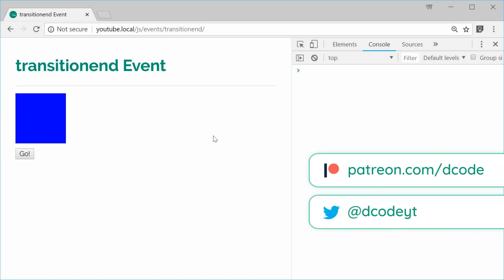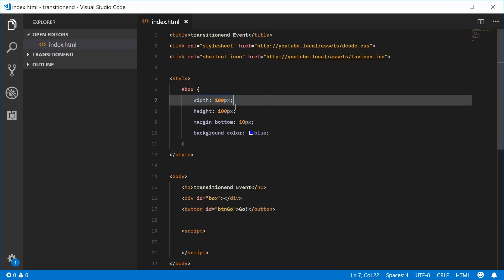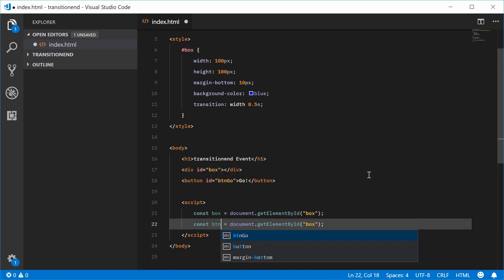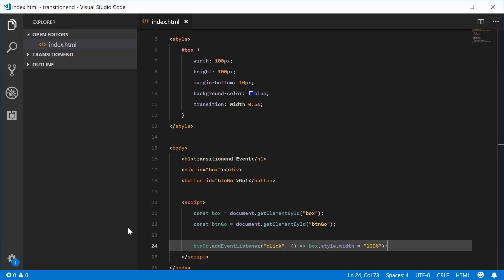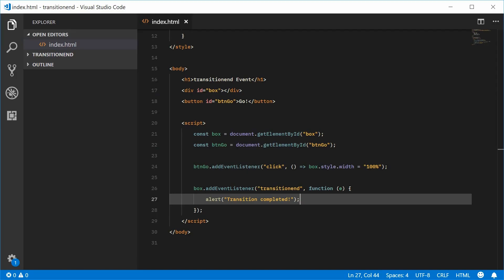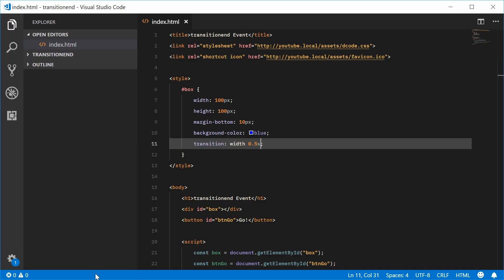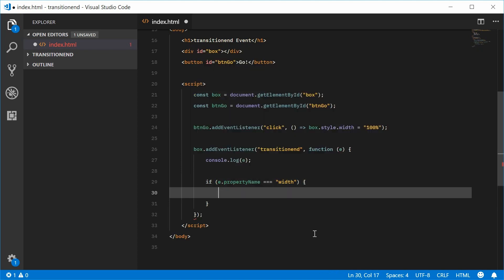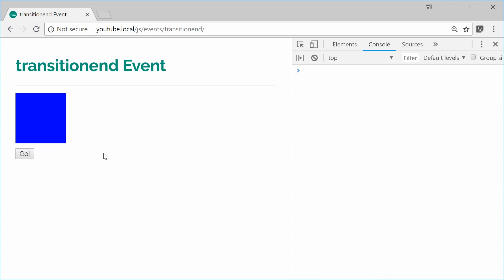'transitionend' event in JavaScript - React to CSS transitions!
In this video we take a look at the 'transitionend' event inside JavaScript - you can use it to react to when a CSS3 transition has completed!

Something like this can be very useful for building user interfaces as the event object comes with some notable properties such as elapsedTime and propertyName.